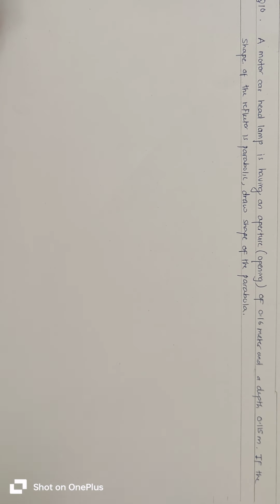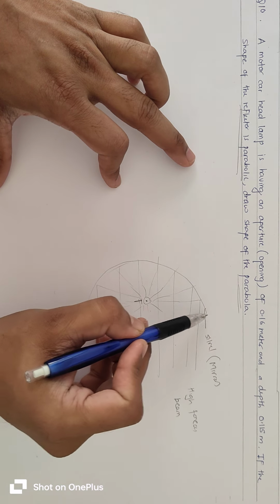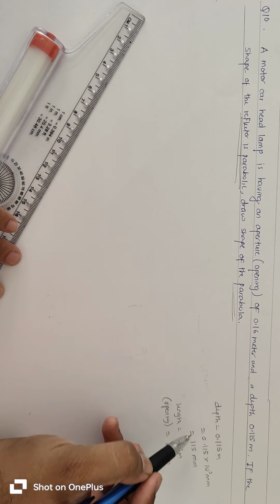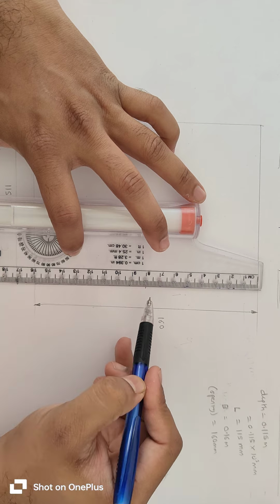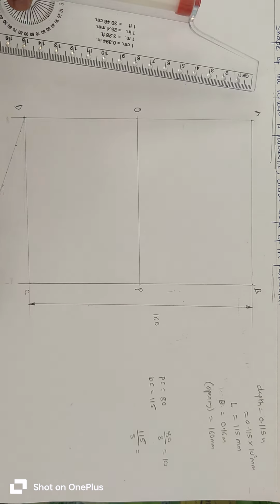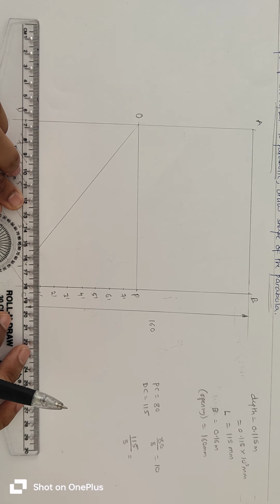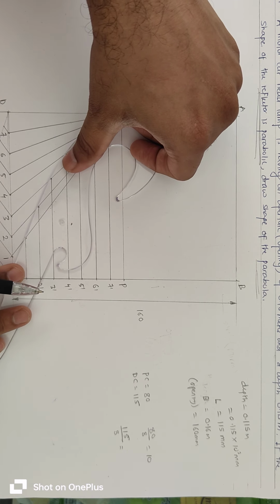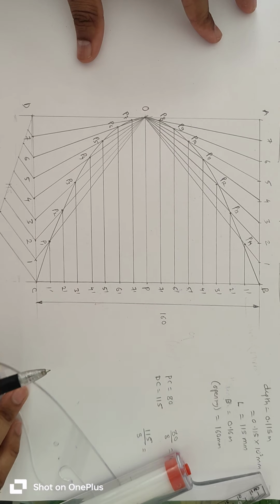Parabola by Rectangle method (Application based )